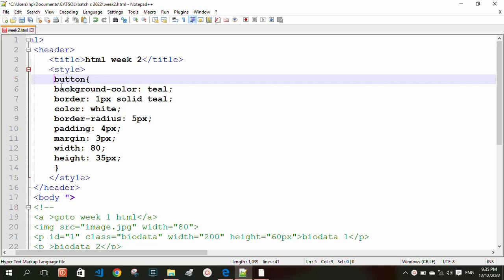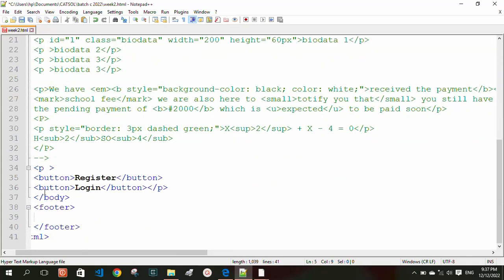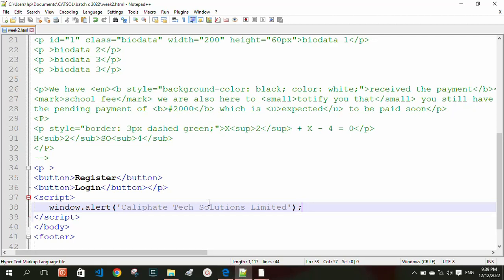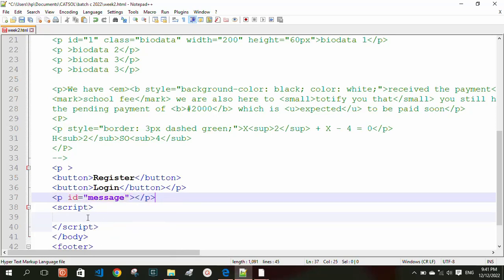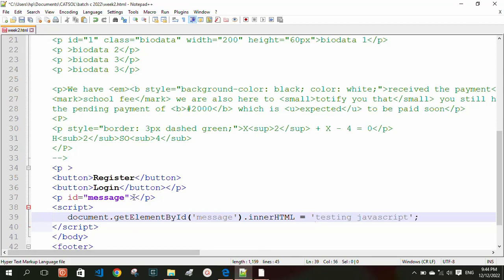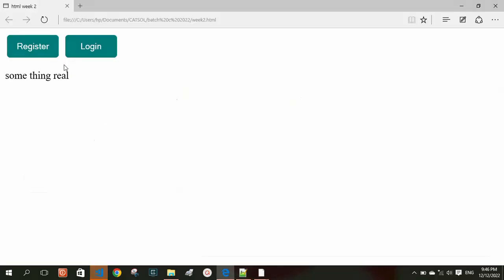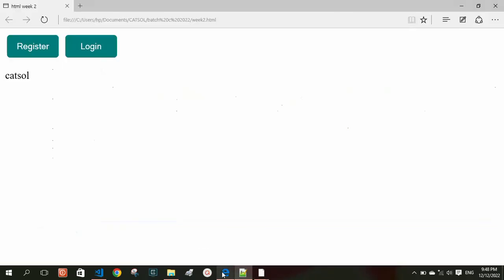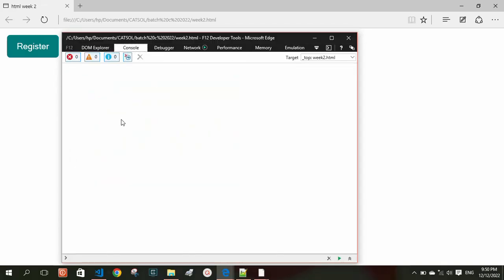Understanding different output methods in javascript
Some time if you are working with some data, you might probably need to visualized it this is what we call output in programming